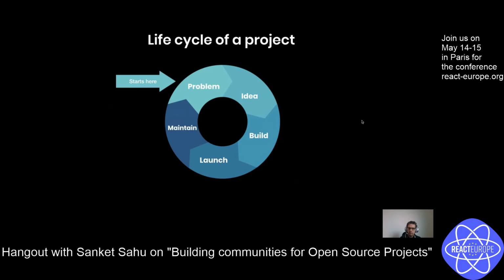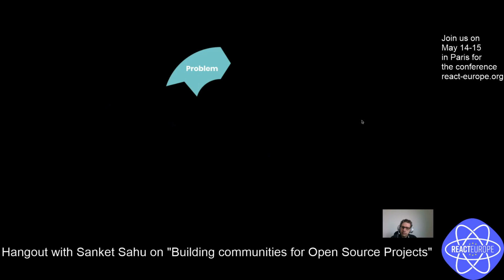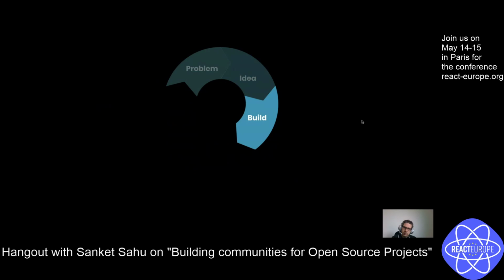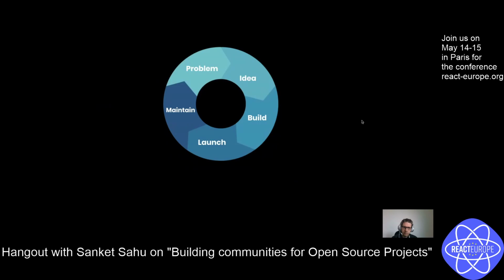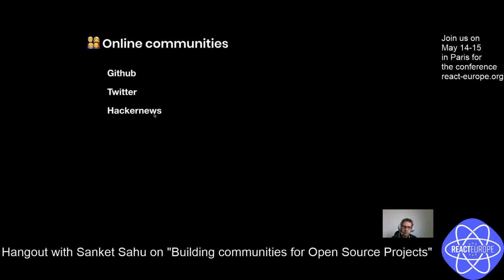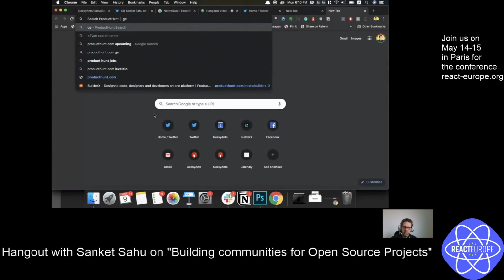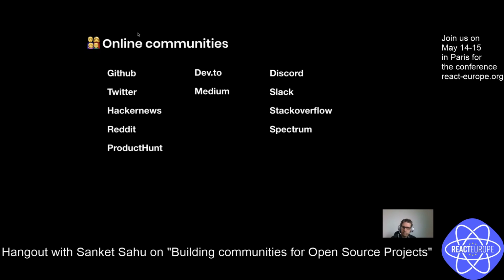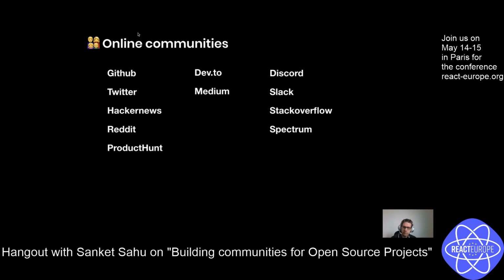Building communities for Open Source Projects - Sanket Sahu aka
Some of our speakers will do cool demos live on our Youtube channel during the months leading to the conference.

Third one will be Sanket Sahu who will talk about "Building  communities for Open Source Projects".